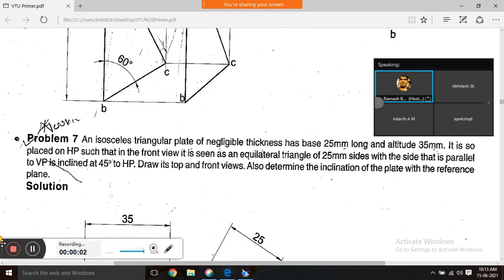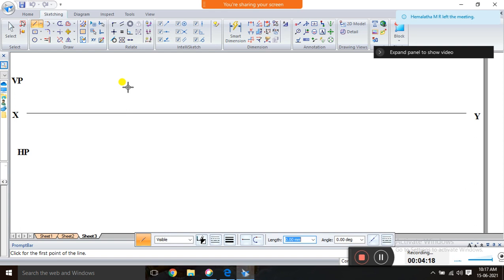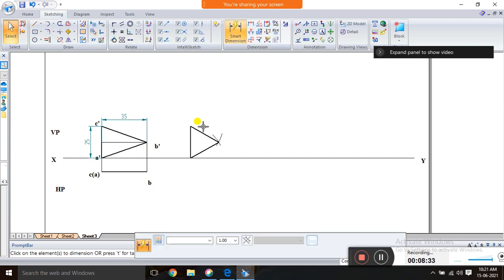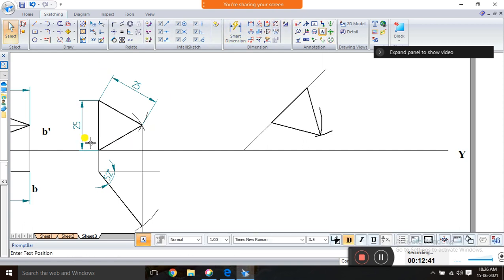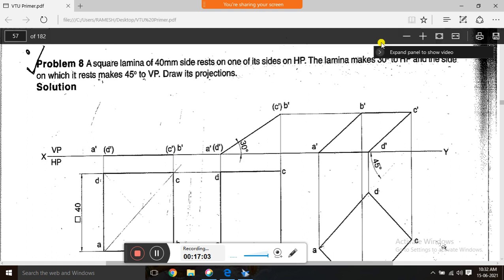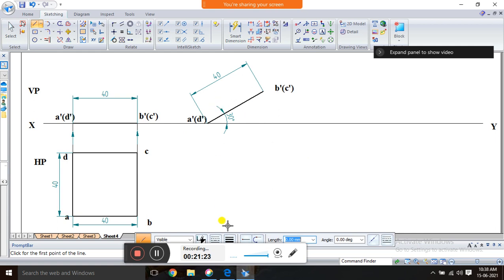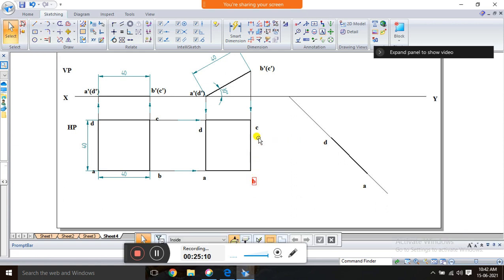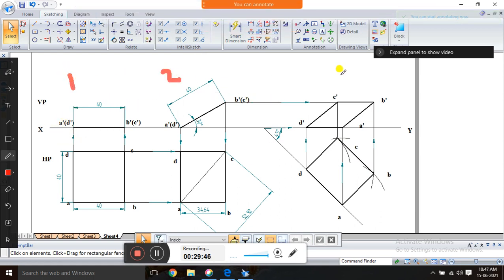Projections of Planes# VTU# Engineering Graphics# Isosceles Triangle, Square Lamina